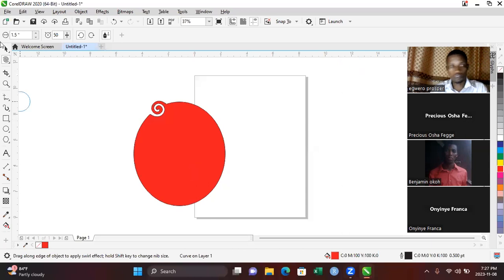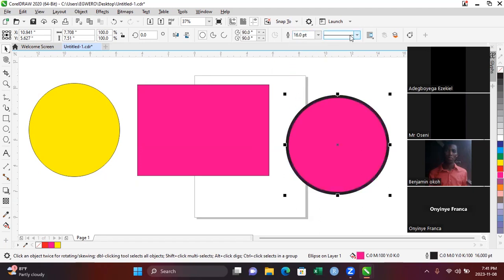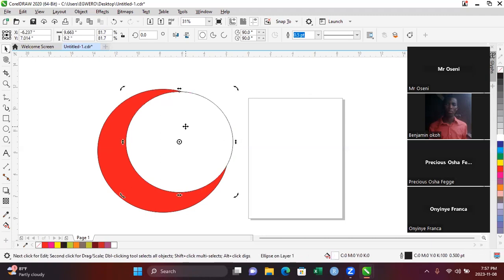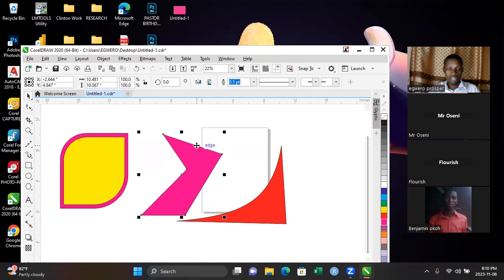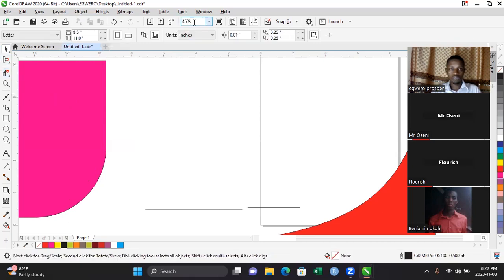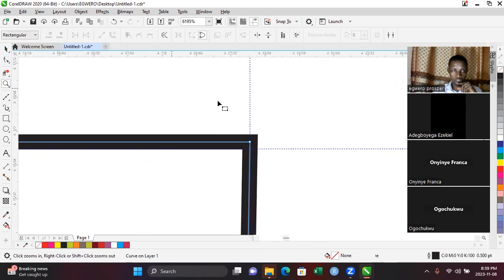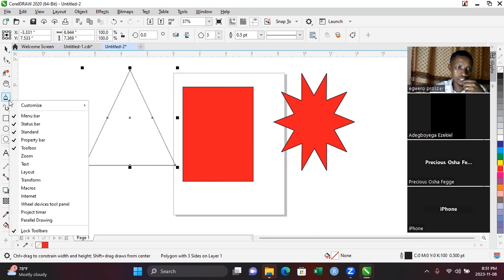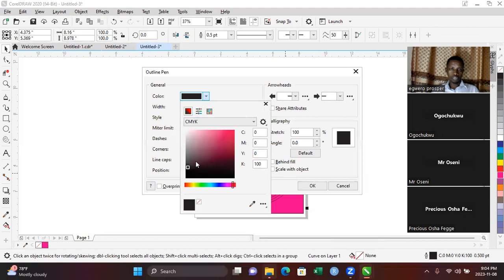INTRODUCTION TO CORELDRAW